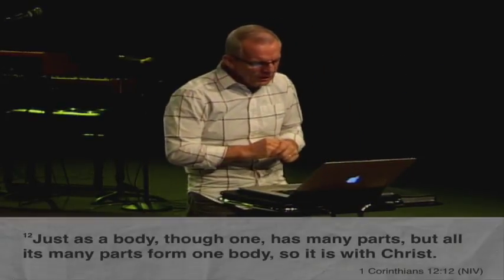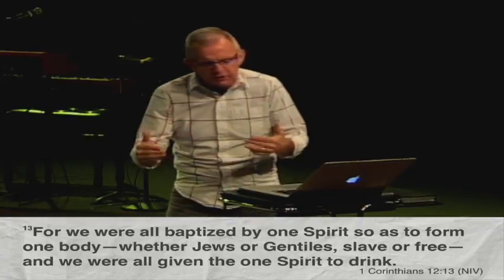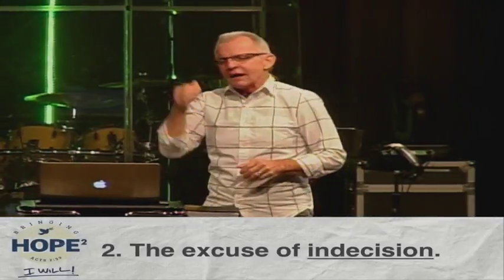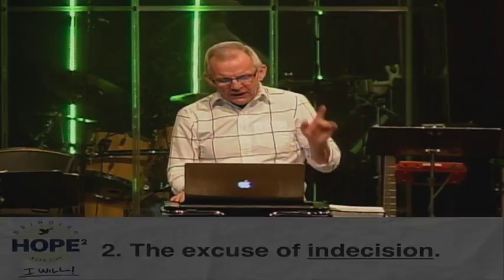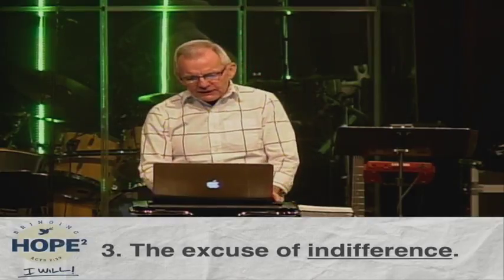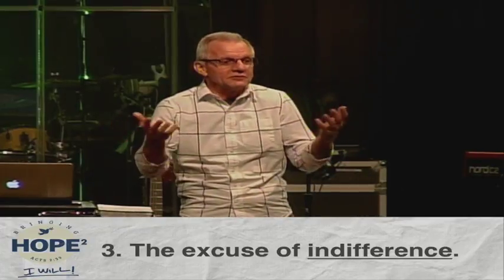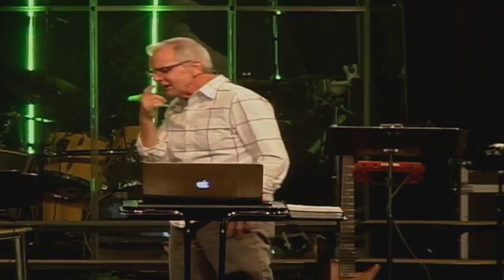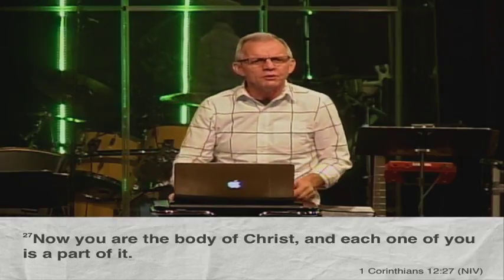I Will Serve Willingly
Series: Bringing Hope 2 "I Will"